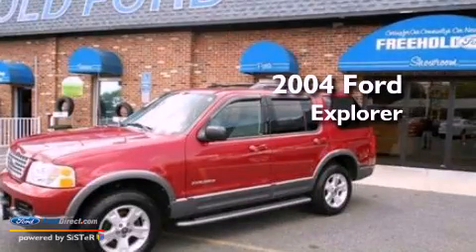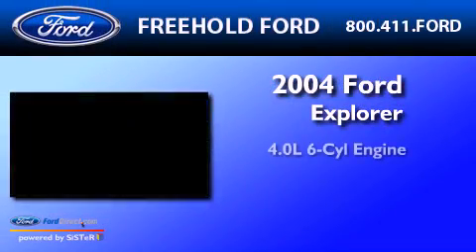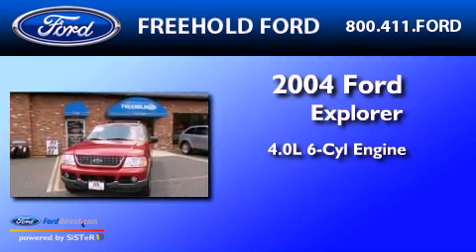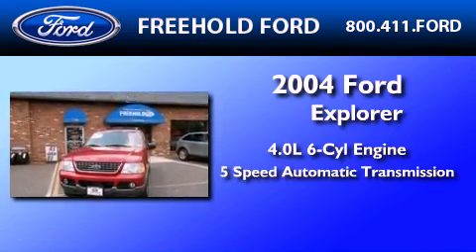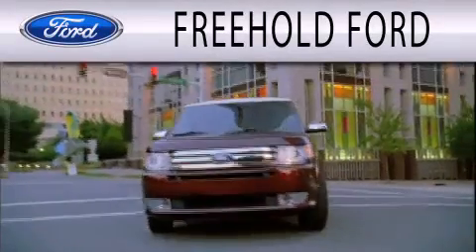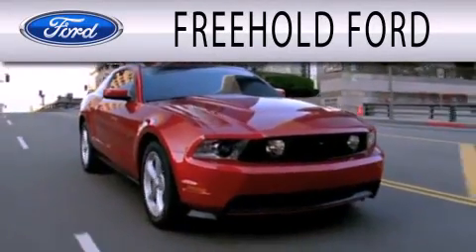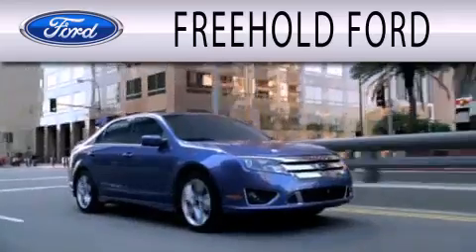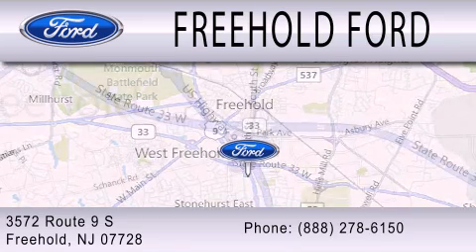Used 2004 FORD EXPLORER Freehold NJ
Year : 2004
 Make : FORD
 Model : EXPLORER
 Engine : 4.0L V6 12V MPFI SOHC FLEXIBLE FUEL
 Trans . : 5-SPEED AUTOMATIC
 Exterior : FIRE RED METALLIC
 Miles : 128,188

 Stock : 25414